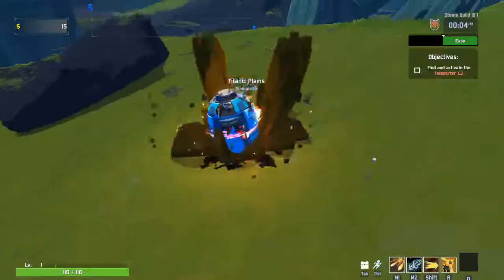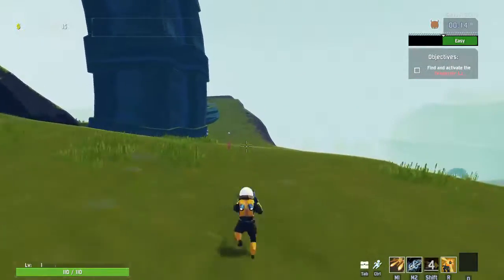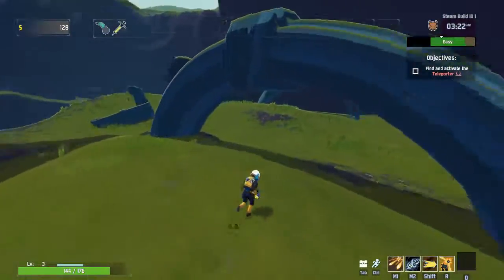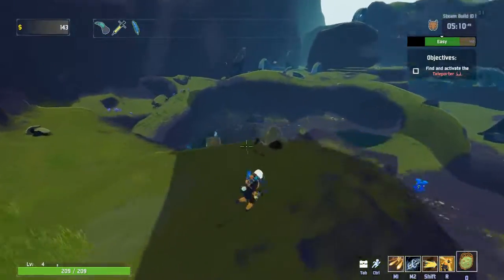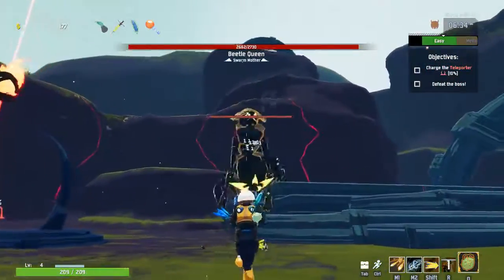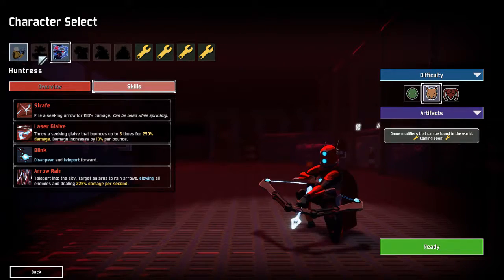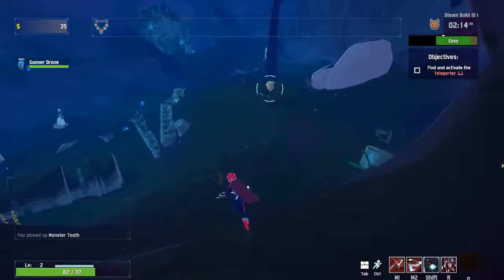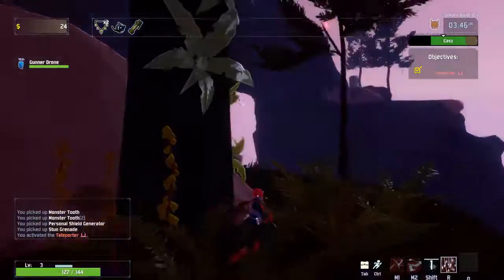Risk of Rain 2 PC Gameplay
The classic multiplayer roguelike, Risk of Rain, returns with an extra dimension. No run will ever be the same with randomized stages, enemies, bosses, and items. Play solo, or team up with up to four friends to fight through hordes of monsters, unlock new loot, and find a way to escape the planet! On PlayStation 4, Xbox One, Switch and PC!